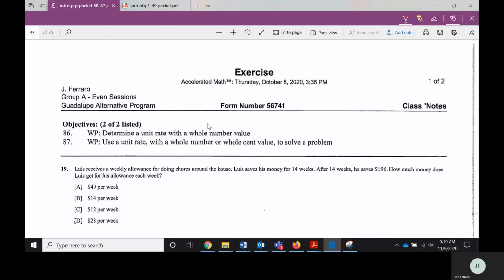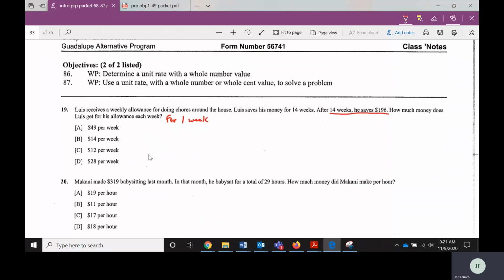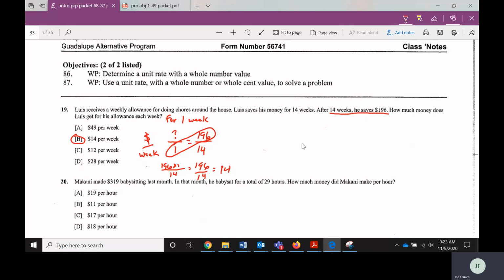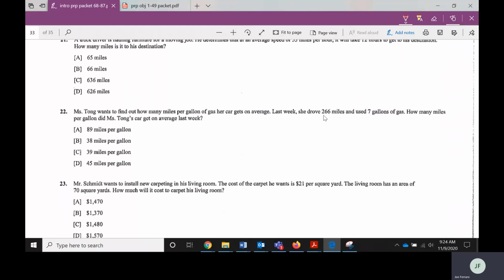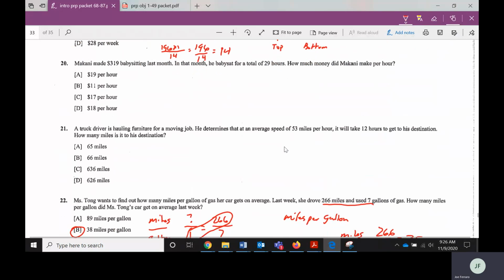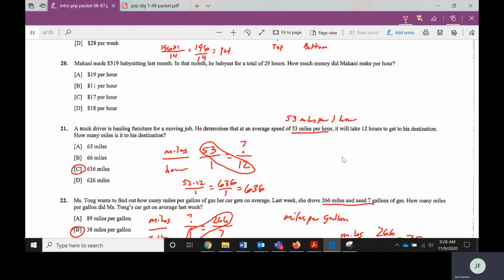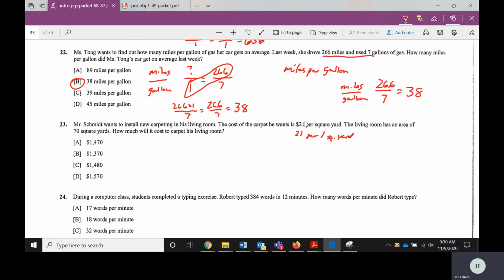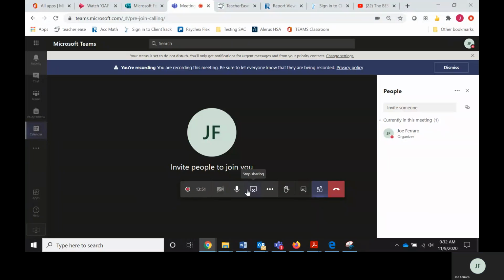GAP Math Intro PRP 86 to 87